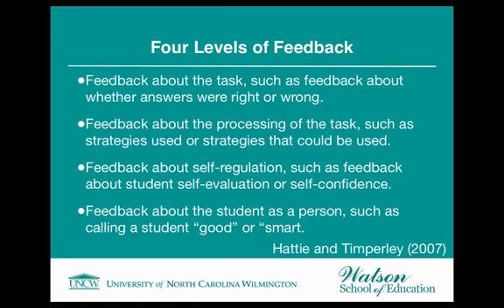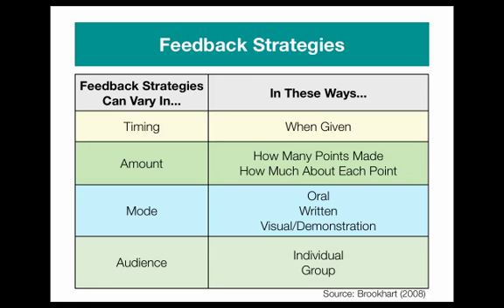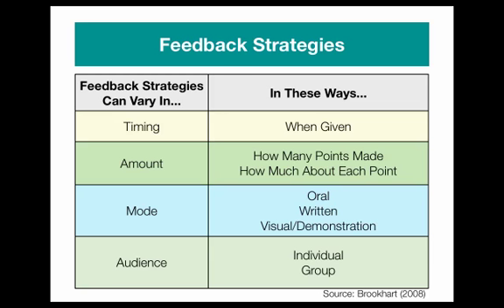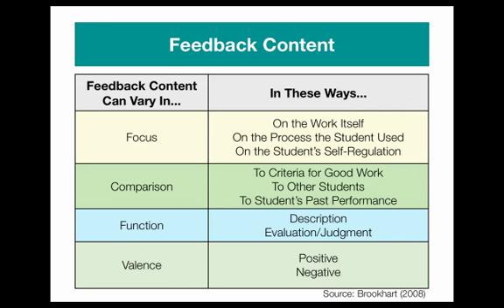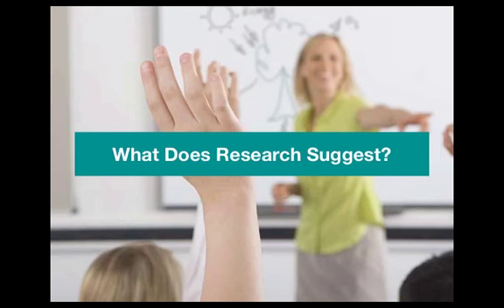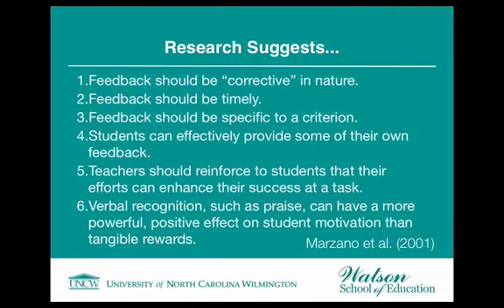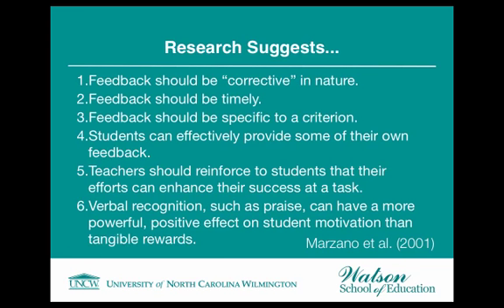PDS Feedback Module